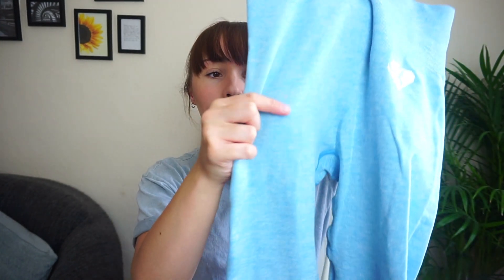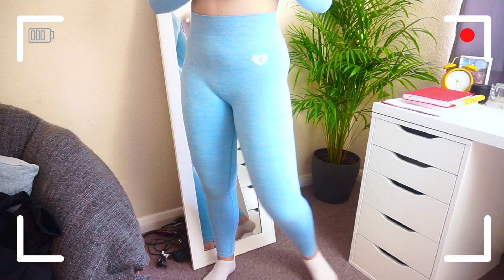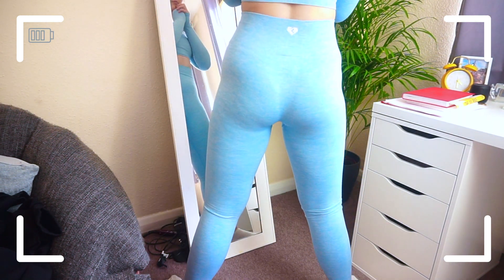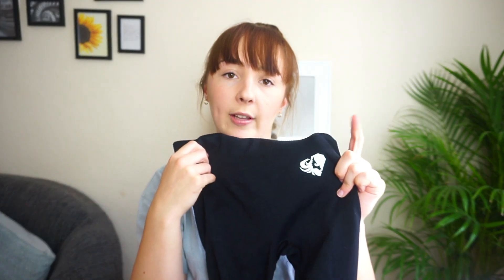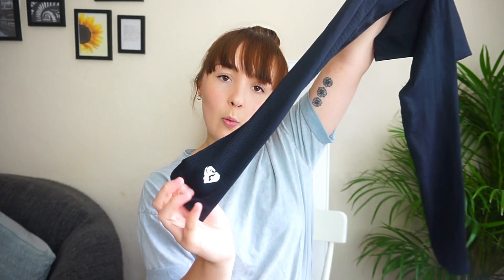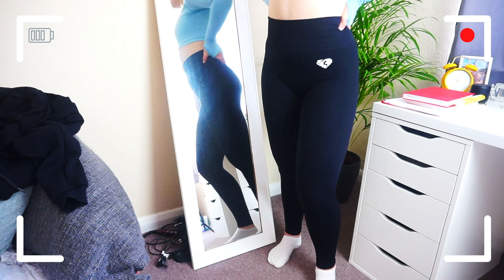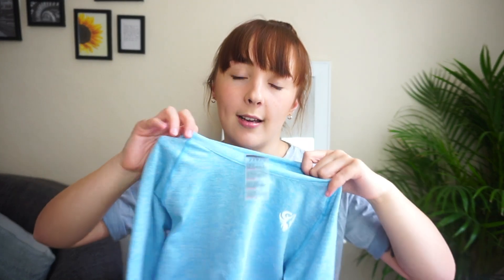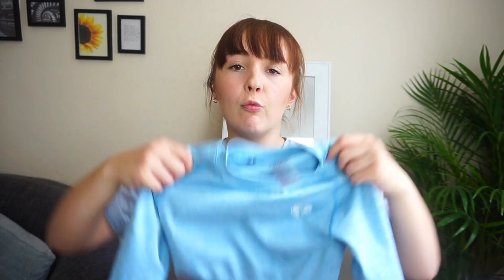WOMEN'S BEST FIRST IMPRESSIONS | try on haul and HONEST review | Rachel Hookway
Women's Best is a new brand for me so I decided to buy some clothes, test them on various activities and tell you my honest opinion of the clothes. Are the squat proof? Are they worth the money? Do they stay up?

I love a good pair of leggings and give me a cropped jumper any day so when I saw the Women's Best range I had to try it out for you guys. I teased it on my instagram and here's the video answering all the important question. All opinions expressed are my own and this video is NOT sponsored

Have a lovely week guys

Love,
Rachel xx